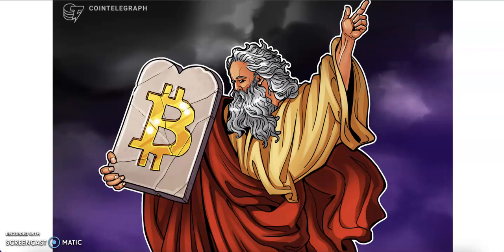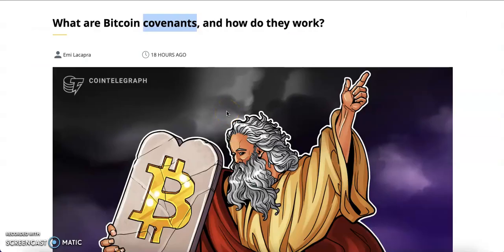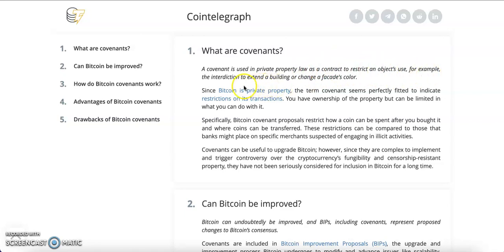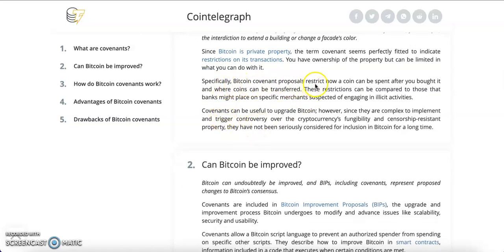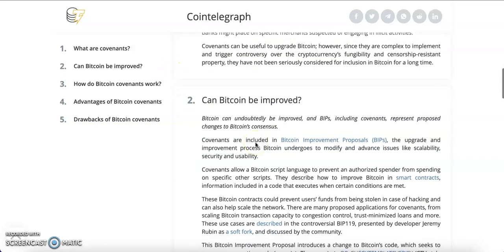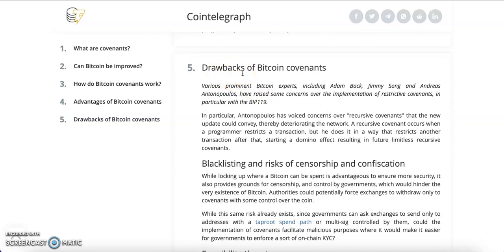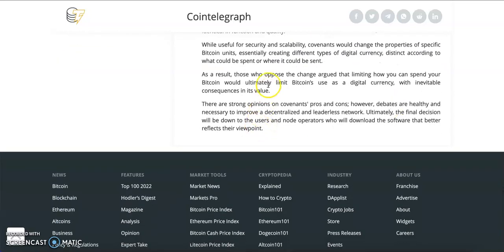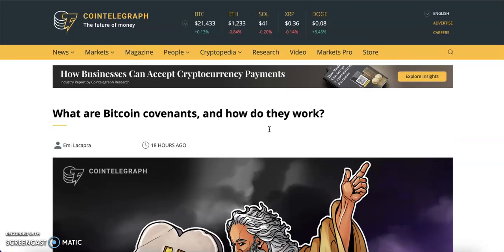What are Bitcoin covenants?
5. Don't lose your bitcoin and altcoin to Govt and exchanges, store it in a private wallet

USDT TRC20 Address: TDPy8oRHCqtKmkCDVa2Ca1iuTqyugU3nGD
Bitcoin: 17etu8eYhZV3kFtNTWPRUnwixZDQb5ECzZ
Ethereum: 0xf22d3462503b7bf47f60274c43e5a22a04a4a570